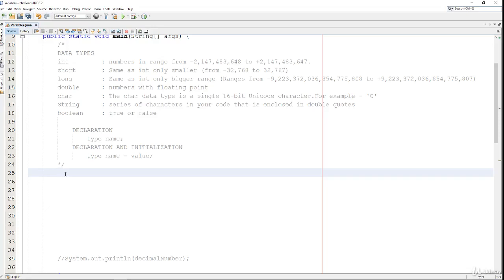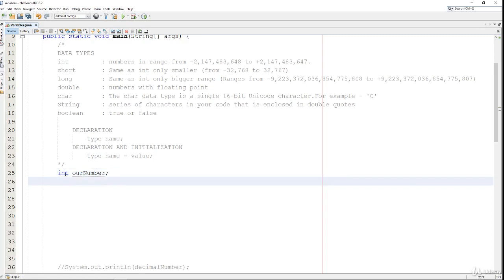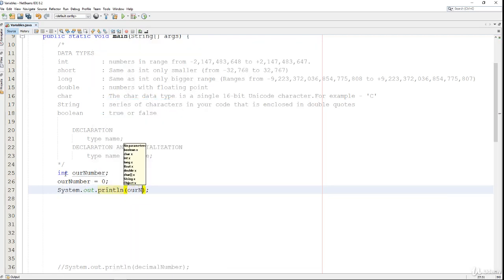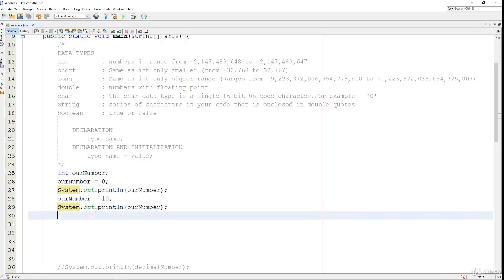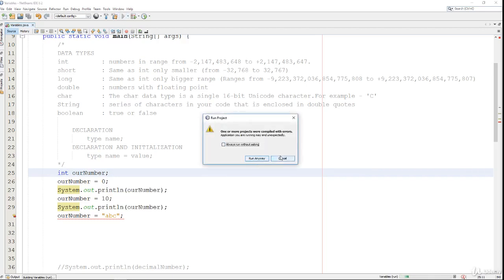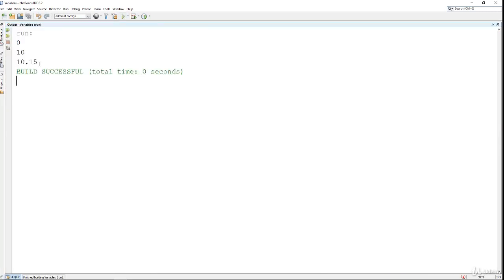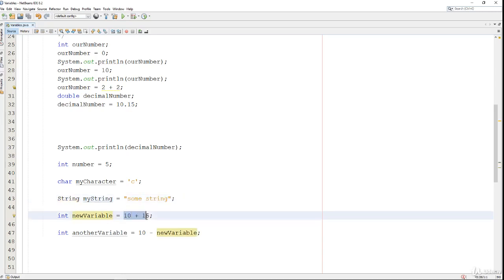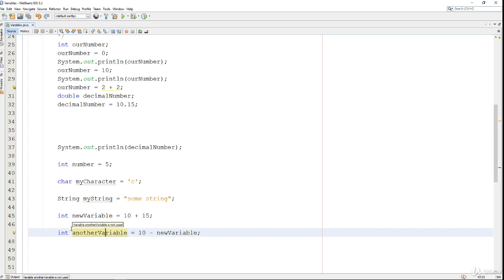3 CODE And Program of Variables in Java NetBeans